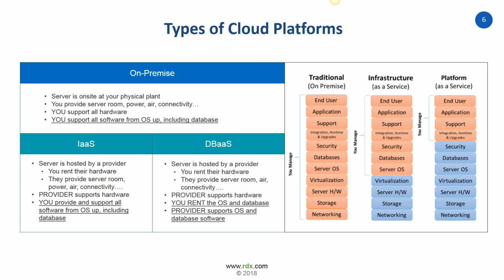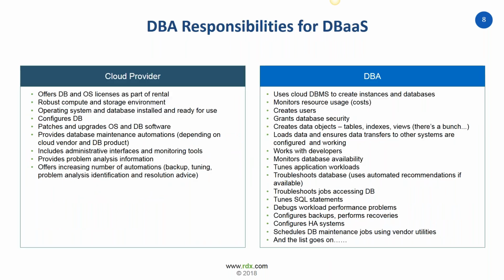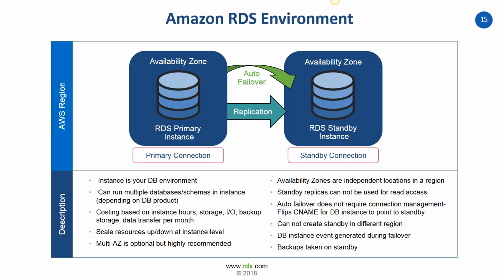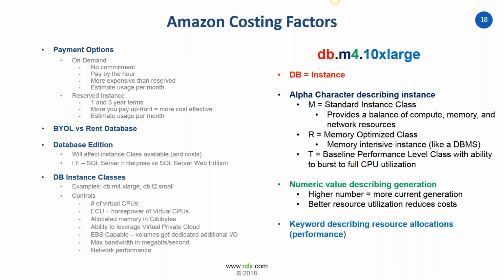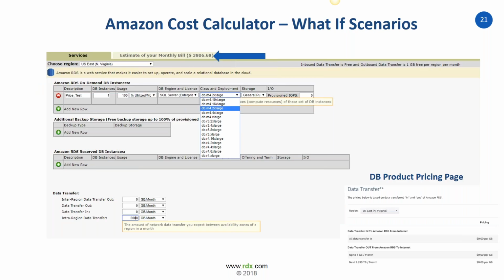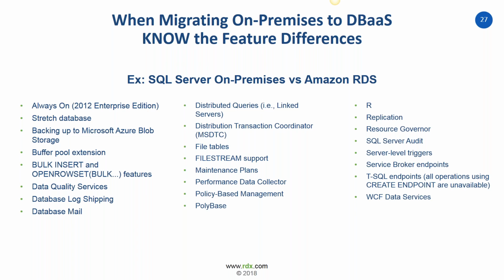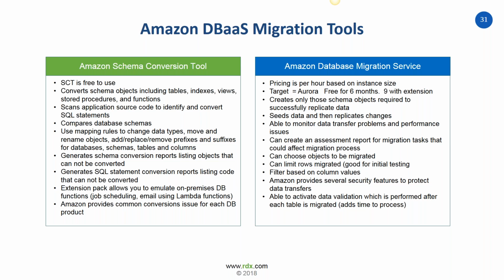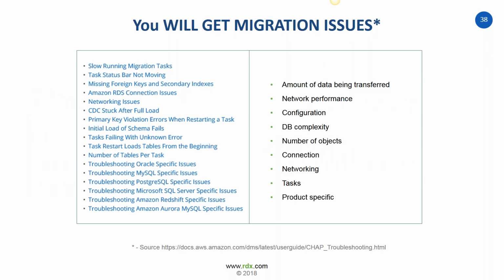Migrating On-Premises Databases to Amazon RDS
May's RDX Insights Series presentation covered the entire Amazon RDS cloud migration life-cycle, from initial analysis to final migration. RDX VP of Delivery Strategies and Technologies, Chris Foot, will provided an  Amazon RDS architecture overview and also discussed migration strategies, pricing factors to consider and recommended migration procedures to help attendees have successful migrations.